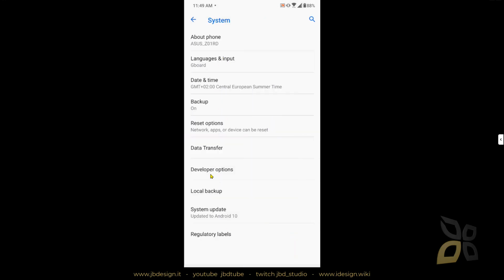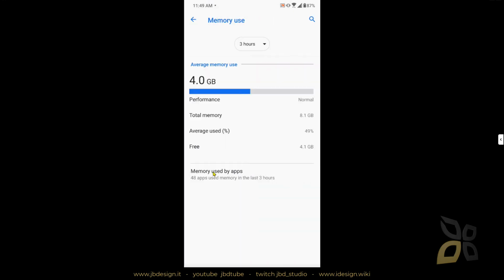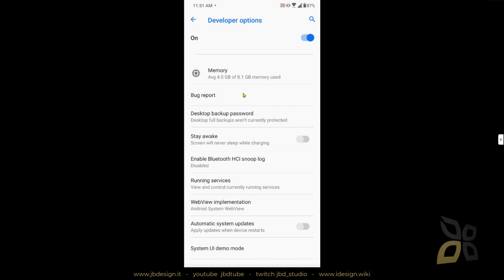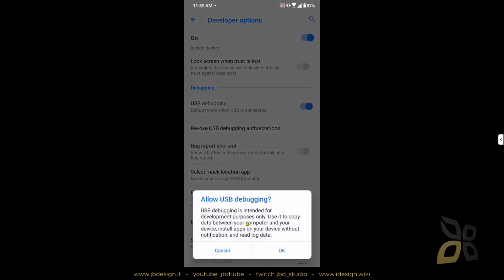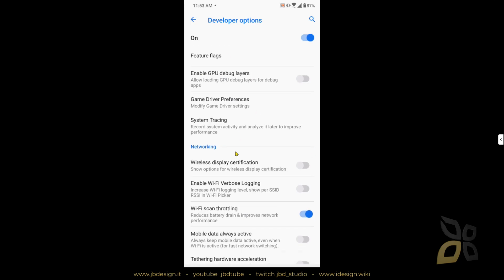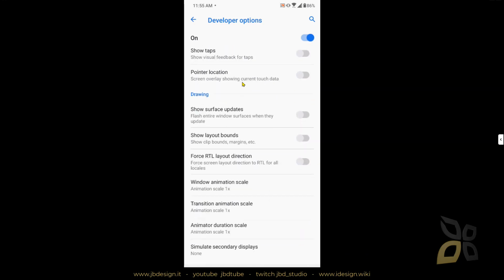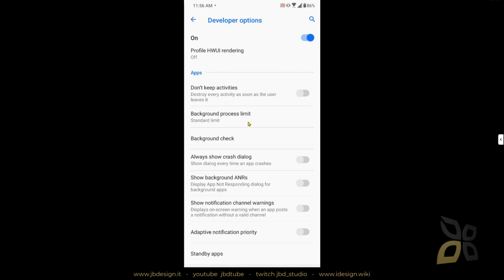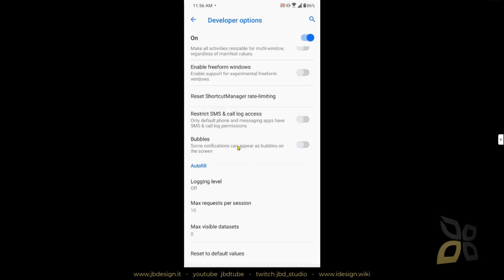Video Guide - Developer Options, Ram Usage, Debug USB, Advanced Smartphone Settings